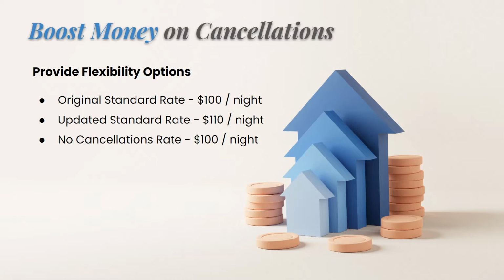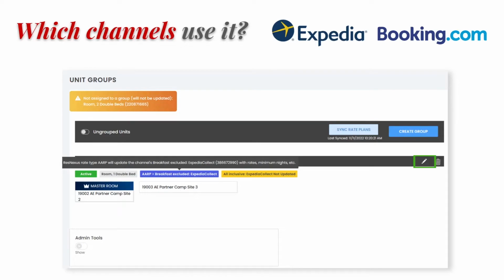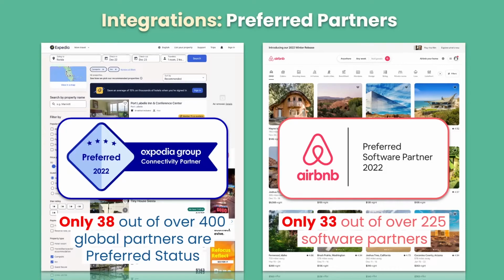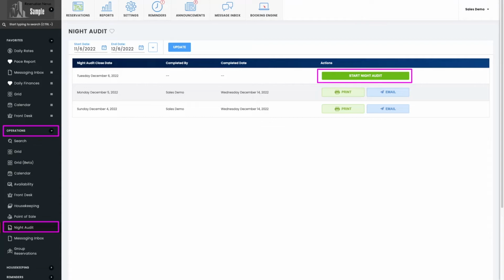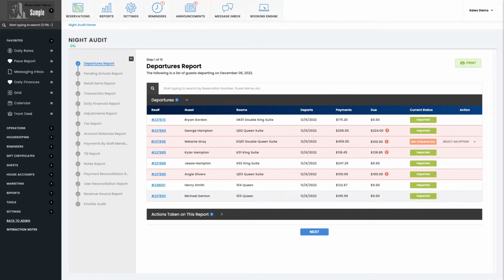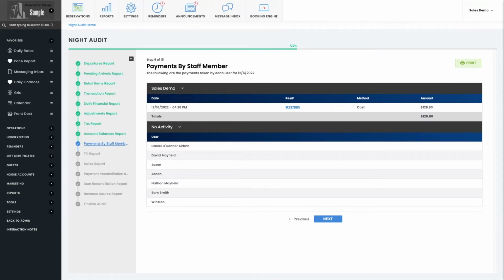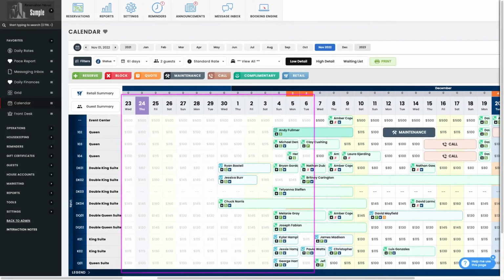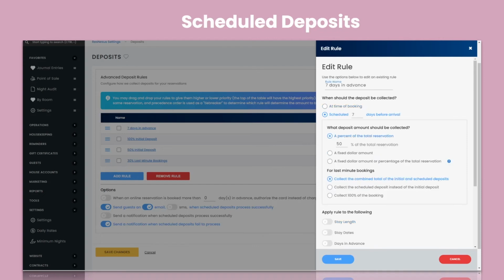What's New with ResNexus 2023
Learn the latest ResNexus innovations, enhancements, and integrations to optimize your business such as Night Audit, Contracts & Liability Waivers, and the ResNexus App!

0:00 - Introduction
0:59 - Multiple Rate Types
5:46 - Grid Version 6
7:20 - Recommendations & Reviews
8:30 - Inex & Wild Energy
9:17 - Marketing Channels
10:56 - ResNexus Mobile App & Contracts
12:53 - Night Audit
24:04 - Digital Relationship Marketing
25:56 - Scheduled Deposits
28:04 - Q&A